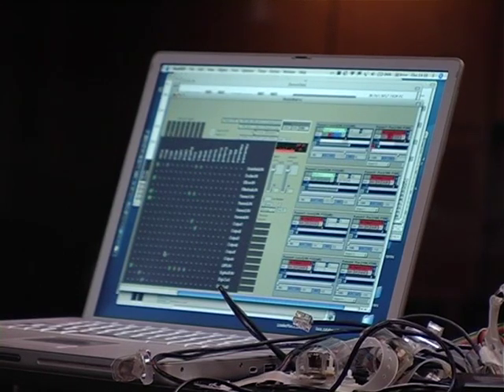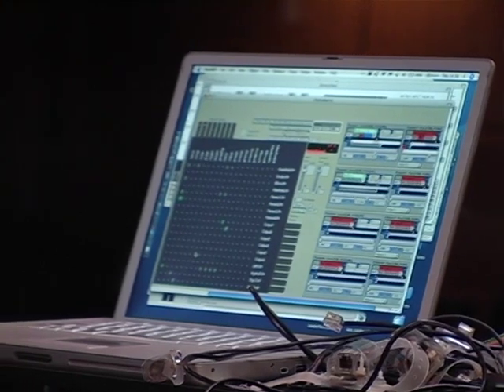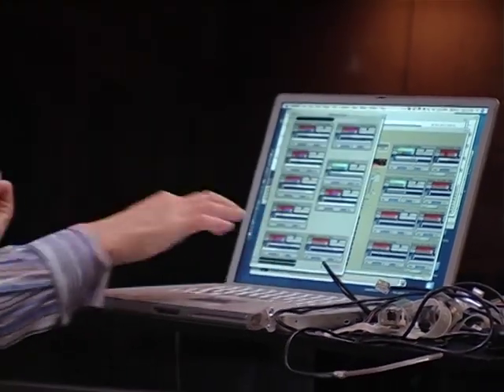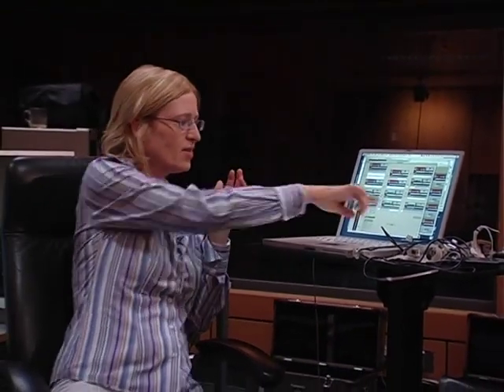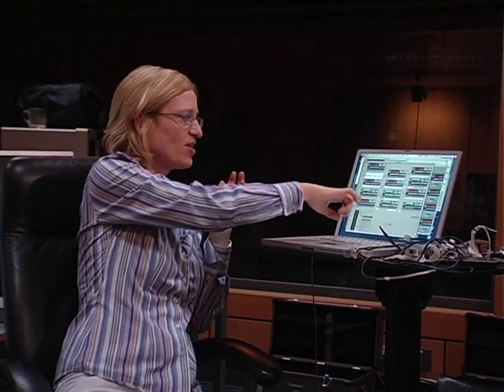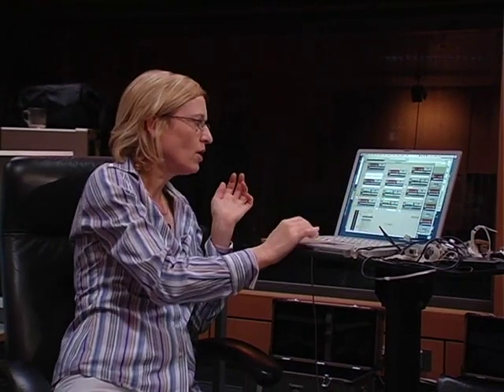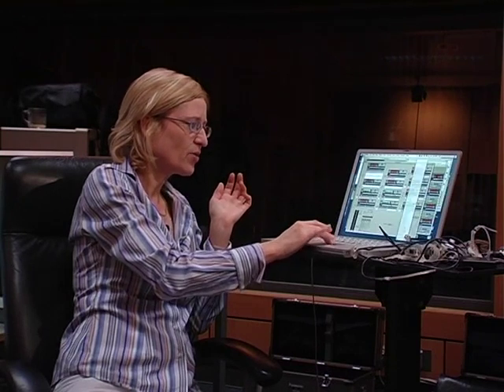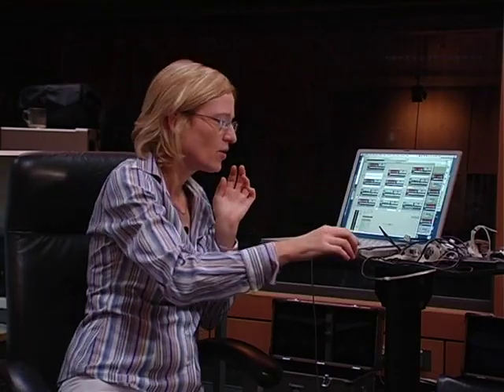Stevie Wishart - The Sound of Gesture - Interview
THE SOUND OF GESTURE
for Violin, Sensors and Computer

The Sound of Gesture, 2010

The Sound of Gesture is a series of compositions for violin, sensors and computer which are conceived as visual pieces & filmed by Berlin video artist Yvonne Mohr.

The Sound of Gesture can be performed as a live concert event and/or an exhibition/gallery installation, which can also incorporate live performance.

A hybrid of music technology, interactivity, real-time sound processing, music gesture and the violin, improvisation & electroacoustic composition.

The Sound of Gesture was release as special limited CD/DVD with extensive notes, bonus material and extended interview with composer Stevie Wishart in 2010.

For more information and where the CD/DVD is available FOR SALE please

Instrumentation: violin, sensors & computer sound transformation/synthesis

Conversation with Stevie Wishart and Ludger Brümmer of ZKM

A hybrid of music technology, interactivity, real-time sound processing, music gesture and the violin, improvisation & electroacoustic composition. The DVD includes videos of the live recordings, and a discussion about music technology and acoustic instruments with Professor Ludger Brümmer of ZKM. Recording enginer Josh Martin. The package comes with fully annotated notes describing the music and technology processes making it a useful tool for music technology students as well as for the general contemporary music audience.

Management:
LOGANARTS MANAGEMENT

end